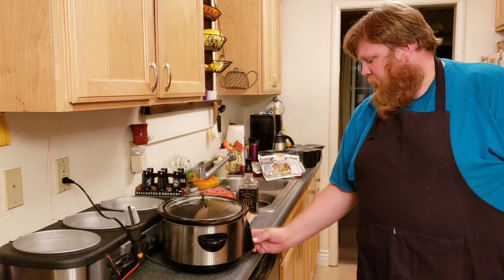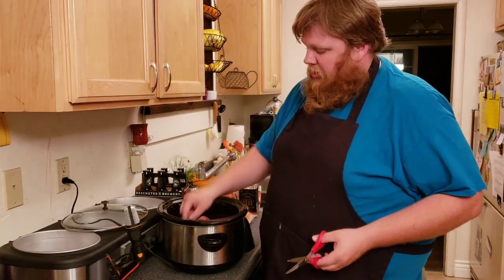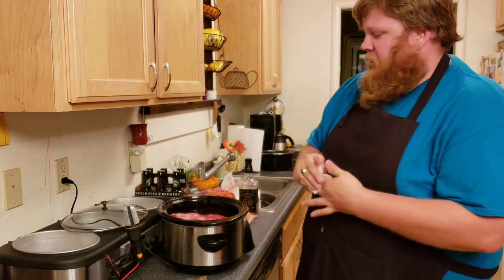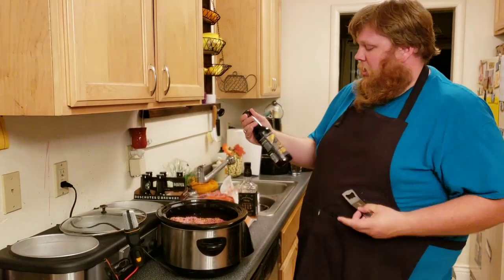The beardedbeerman isCooking with Beer. Cornbeef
Making cornbeef and cabbage for a work potluck.
Came hime with only dirty dishes . I call that a win .